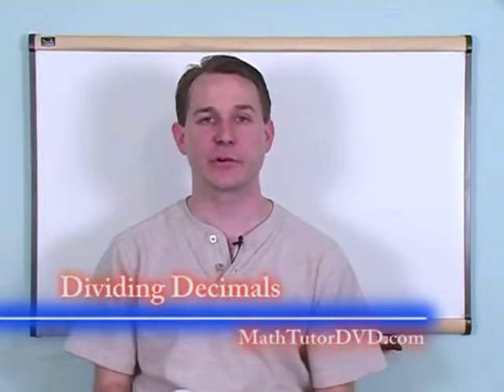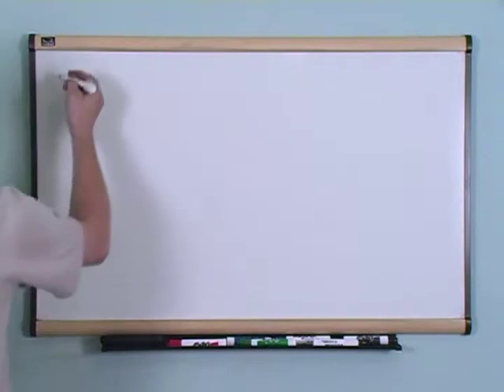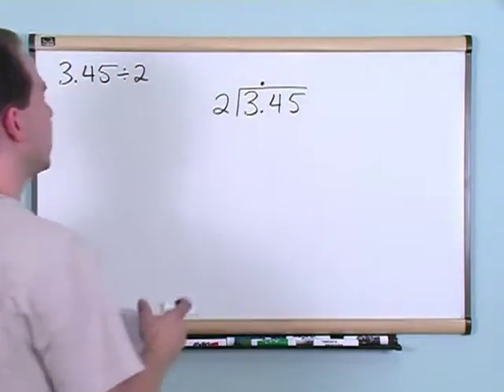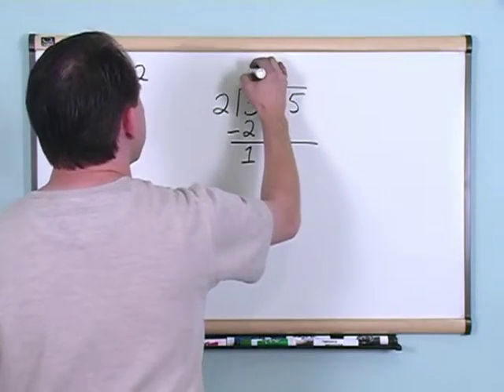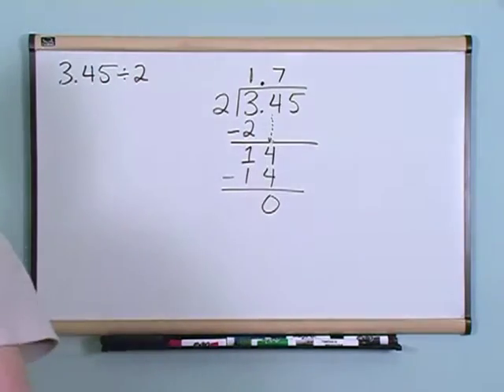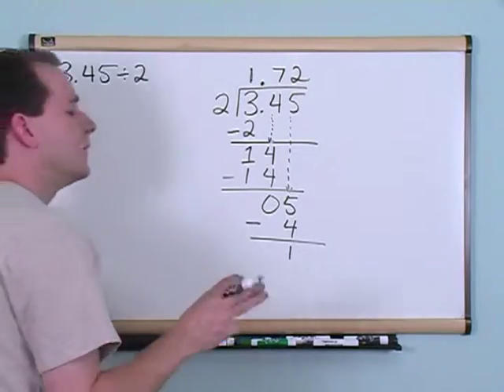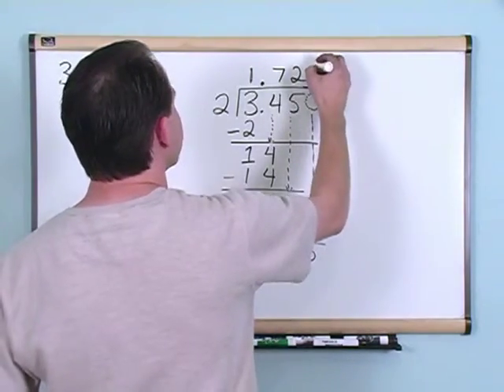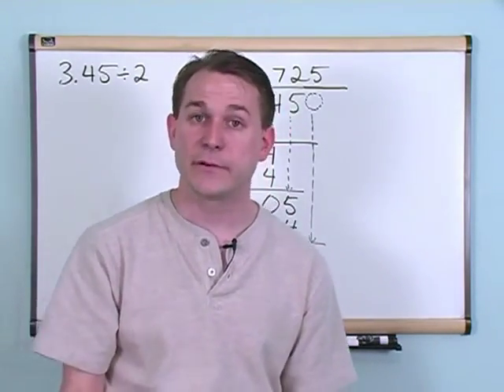Lesson 18 - Dividing Decimals (Basic Math Tutor)